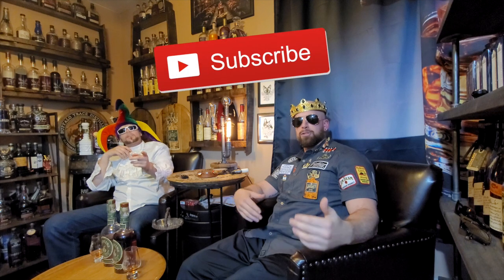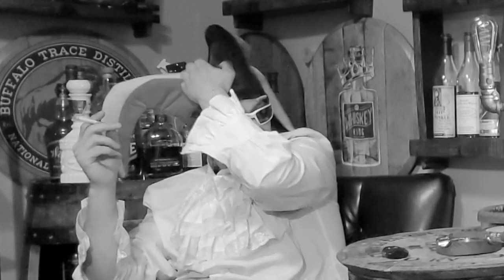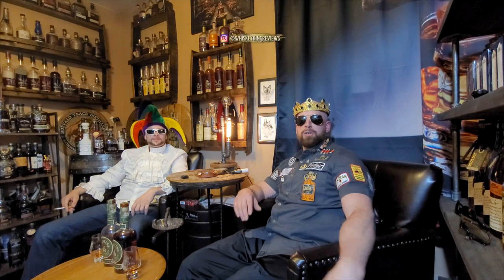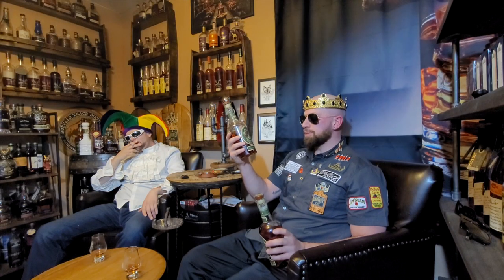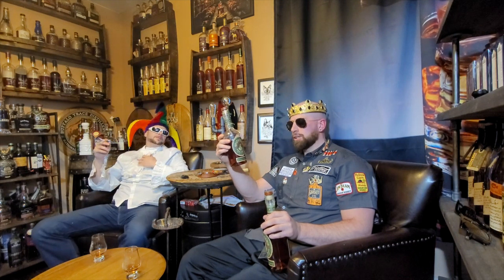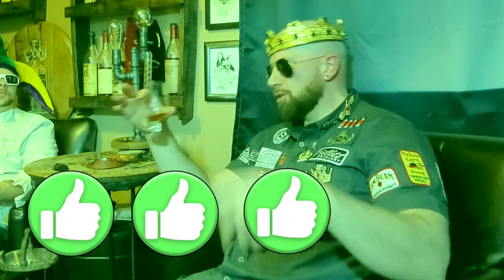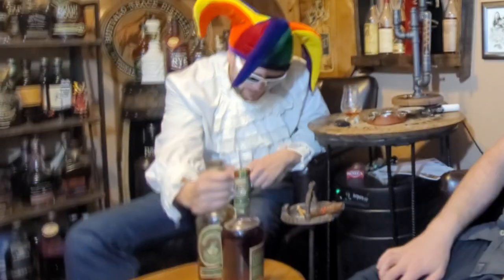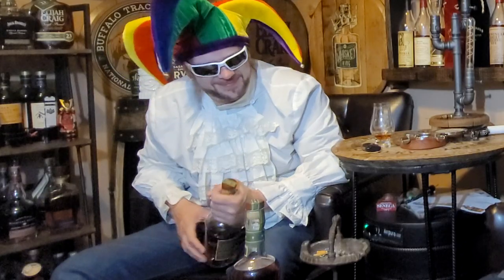Whiskey King Reviews Michter's barrel strength rye 2020 vs 2021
Episode 37 Michter's barrel strength rye 2020 vs 2021